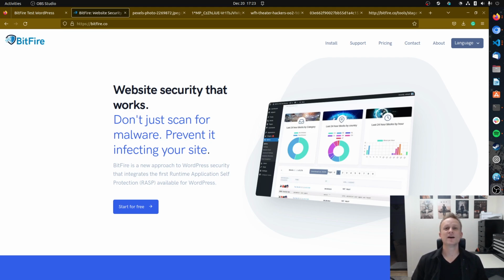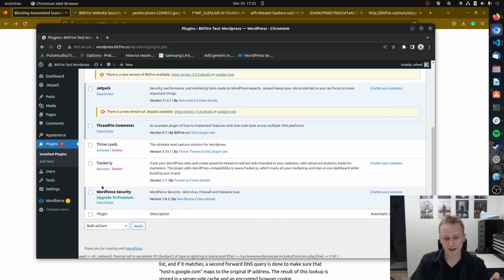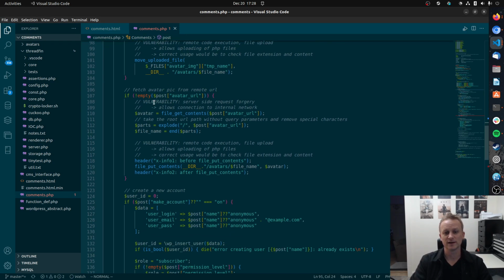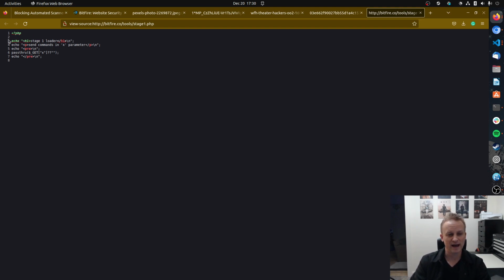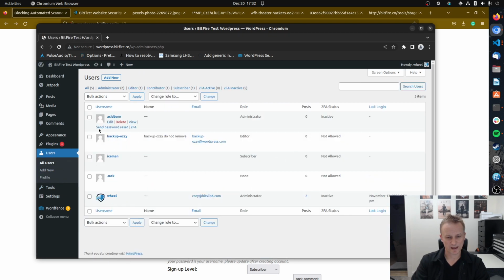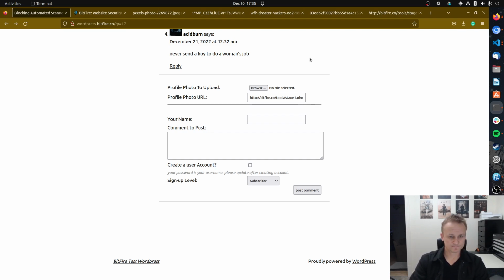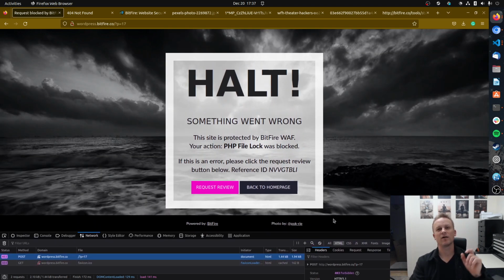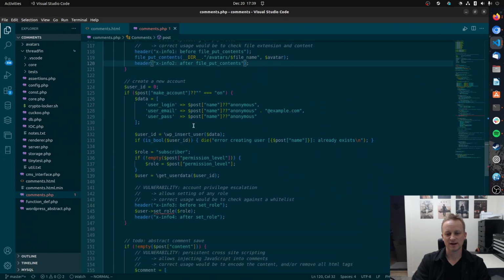Make Your WordPress Website Invulnerable To Malware and Hackers with RASP. Live Security Demo.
BitFire founder Cory Marsh compares legacy WAF technology to RASP by demonstrating 3 security vulnerabilities and how each product compares.

Secure your WordPress website with Runtime Application Self-Protection. RASP is used by tech giants like Microsoft, Google, and Apple to secure their websites. RASP goes beyond Web Firewalls by monitoring the website execution and preventing any unauthorized actions. Even if vulnerable plugins or themes are active, RASP will not allow them to execute.

BitFire is the first RASP available for WordPress. BitFire is the only firewall with a complete 1-year money-back guarantee if your site is ever compromised by malware or unauthorized account takeover.